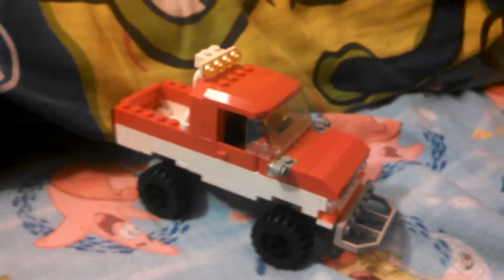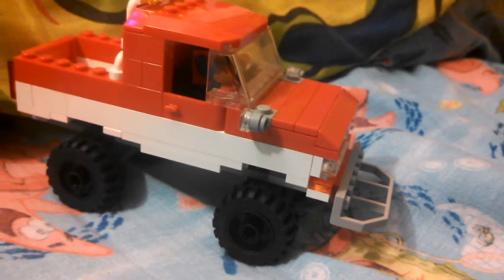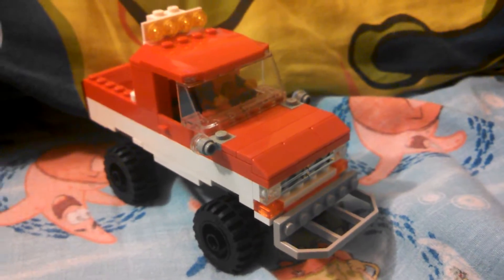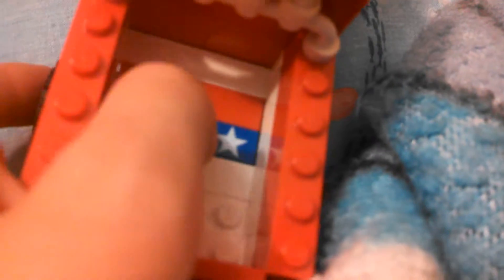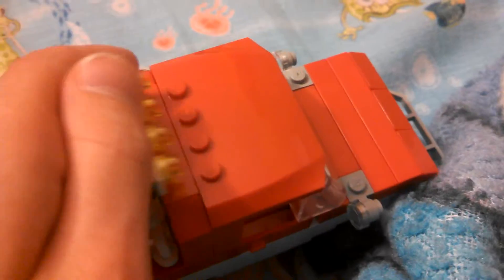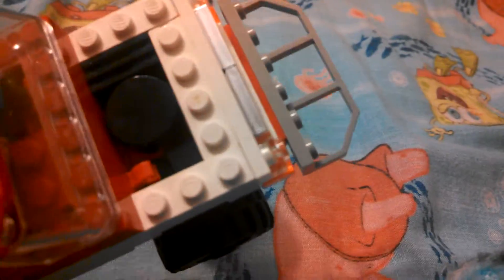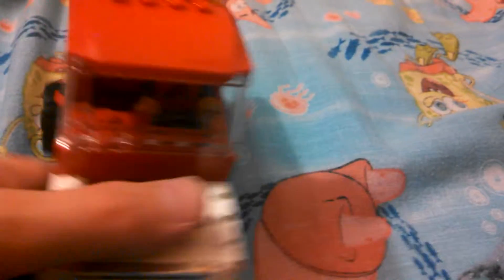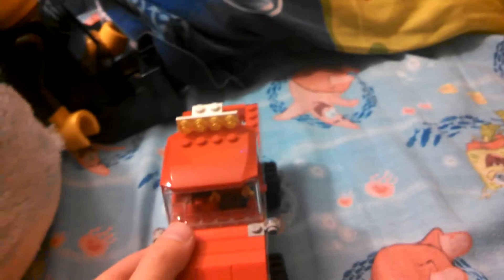Dodge Cummings turbo diesel offroad accessory :P